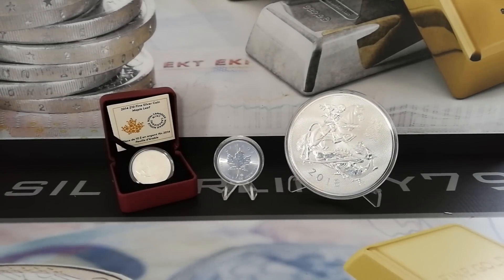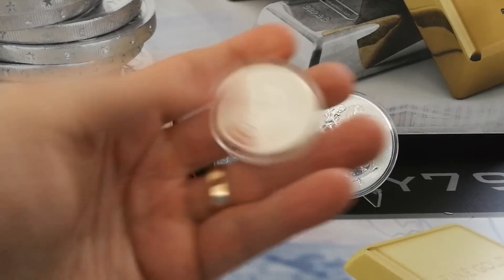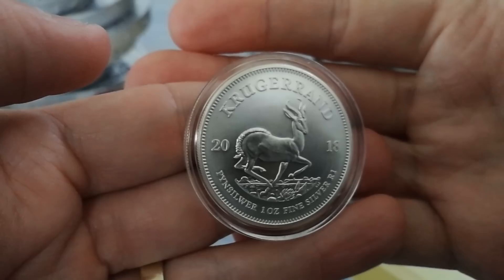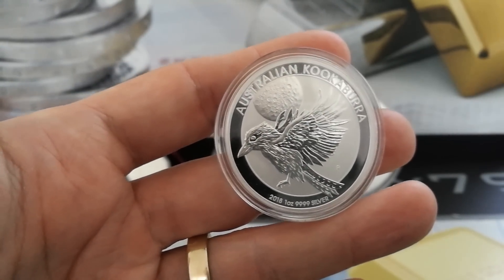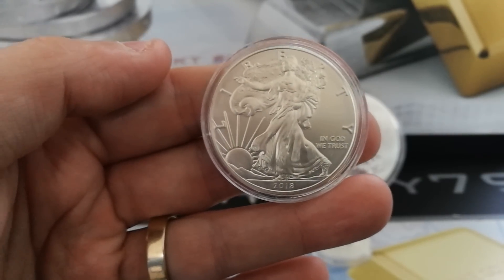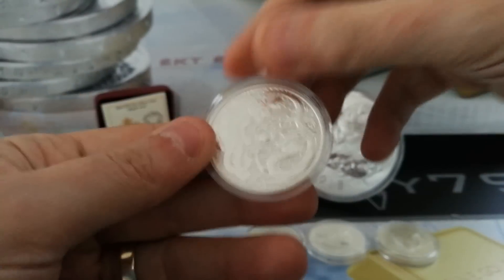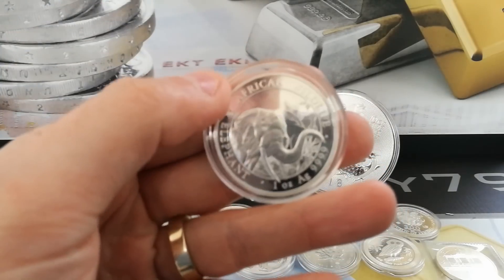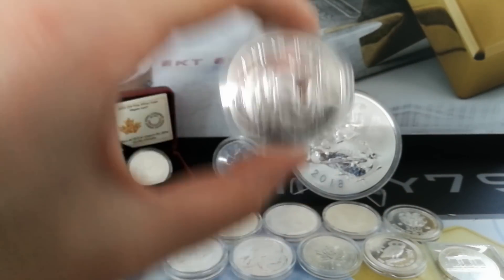10 Appreciated Silver Bullion Coins that you can benefit from!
I have researched a fair amount of the prices on these coins and I have to say I am very tempted to give this a go as it shows actual sold prices.

Also if you had bought the 2018 Noah's ark 1oz and the Germania you would be looking at some great returns!

Watch the video and see how you can capitalize on these returns and perhaps by gold or even more silver and yet keep your stack intact.

These are the following silver bullion coins I have chosen for this exercise:

Germania
Britannia
American Silver Eagle
Athena Owl
Noah's Ark
Maple leaf
Krugerrand
Tiger and the dragon
Kookaburra
Philharmonics

One coin stood out to me at the end which showed substantial possible gains if you have a few.

There was also one coin that didn't seem to have much activity on ebay being sold which is at the end of the video.

Please note there are additional video son the top right of the video so please click the i so please check those out as mentioned.

Cheers

Silverlimey79